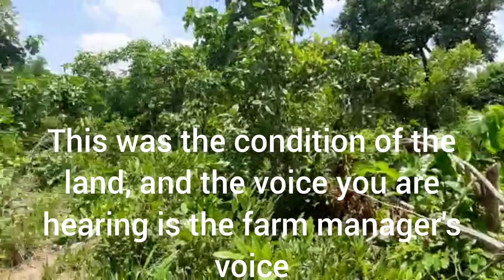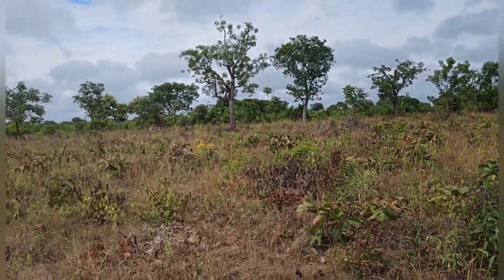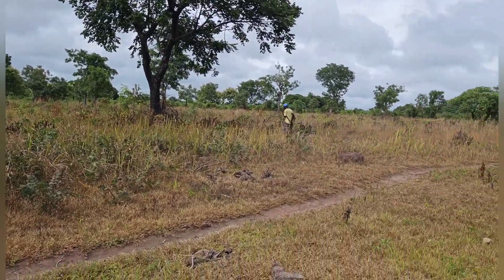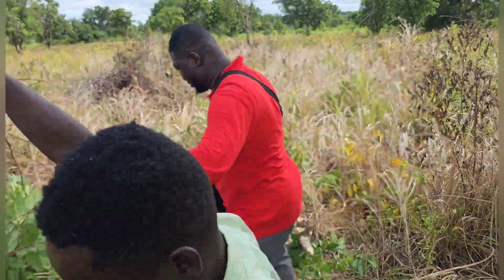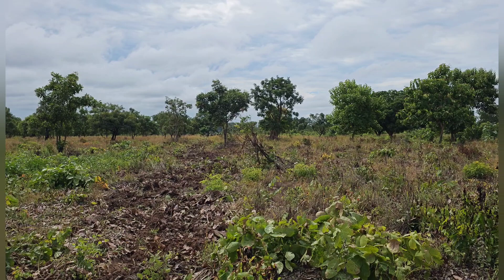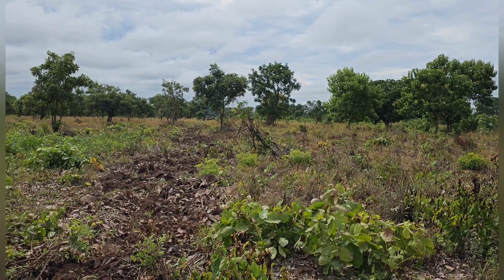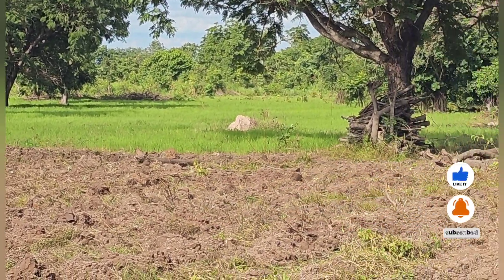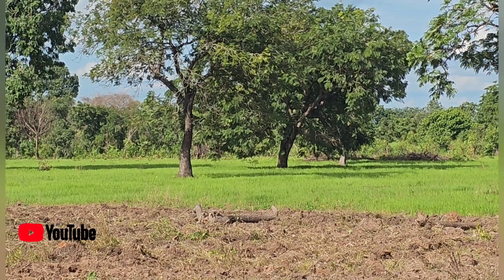DAY 2 IN THE FARM: LAND PREPARATION FOR MAIZE CULTIVATION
Preparing land for maize cultivation. @FarmingInAfricaOfficial @WODEMAYA @FarmUp@SeanNation @theghanaianfarmer @expertafrica @TV3Ghana @ntvuganda @KBCIndia @CharlesAntwi @Kofitv